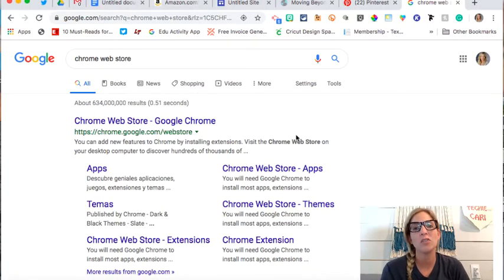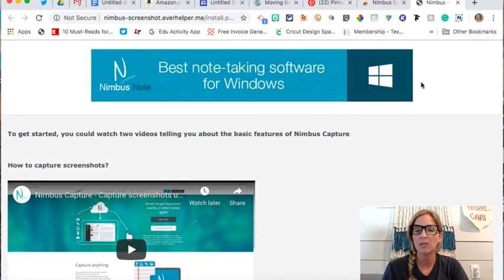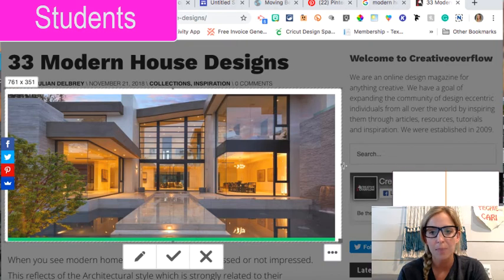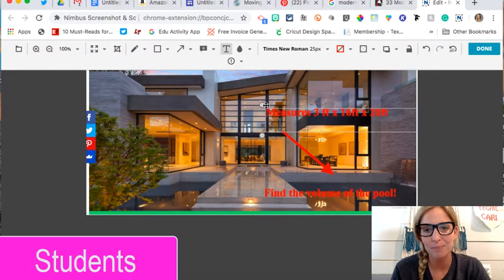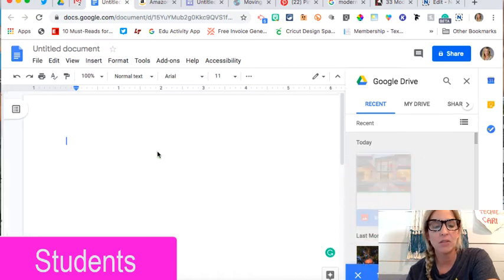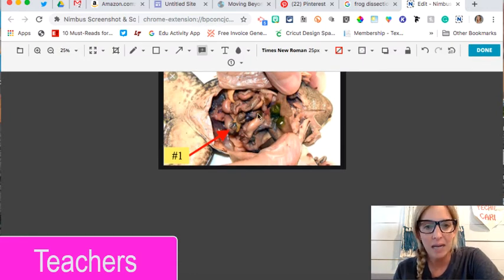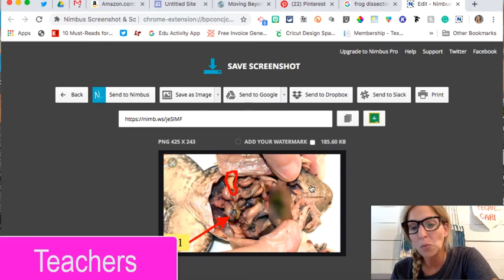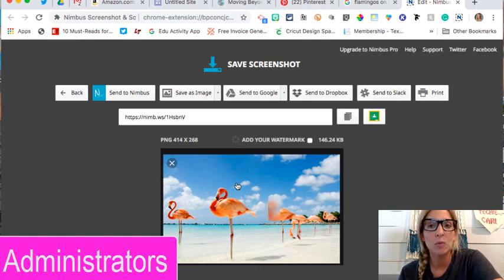Q-tips with Techie Cari #8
Quick Tips for using Google Apps! Learn quick and easy ways to use screenshots for students, teachers, and administrators!